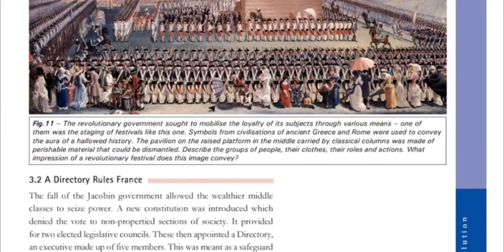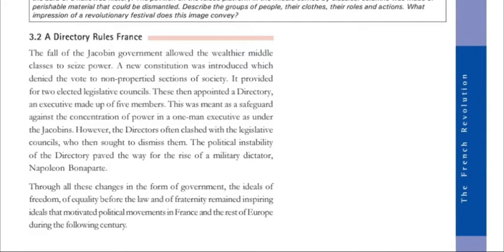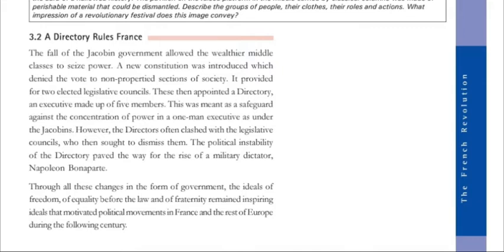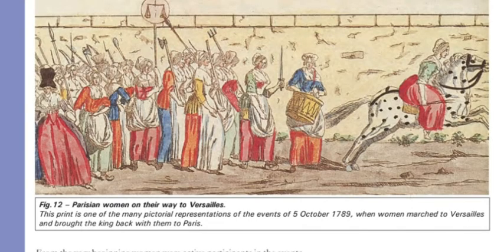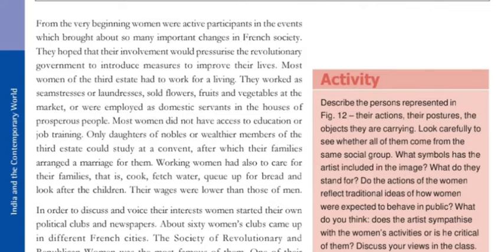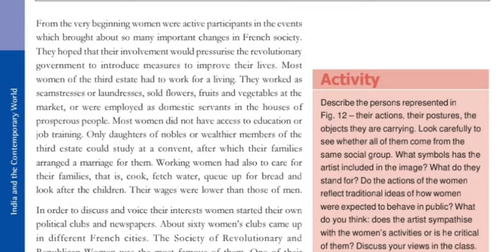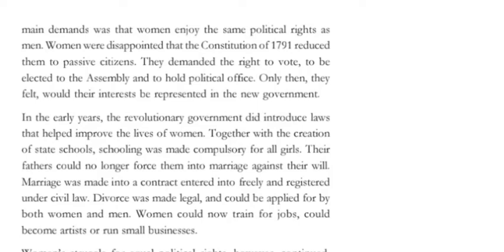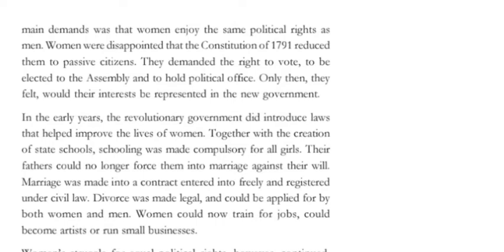CBSE class 9 |History CHAPTER 1|THE FRENCH REVOLUTION ||PART 7|| with MALAYALAM explanation.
NCERT Syllabus
Link here
Link 👇👇
Link 👇👇